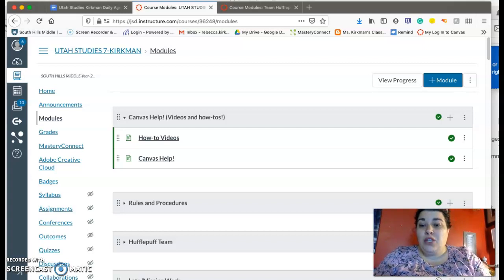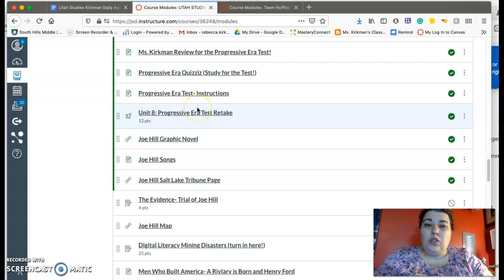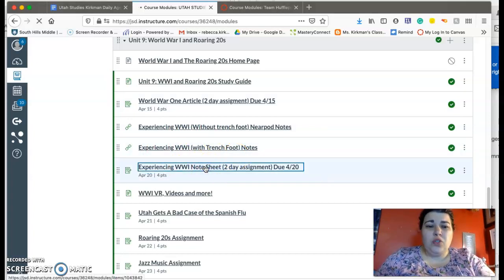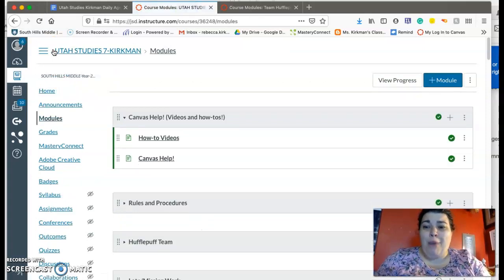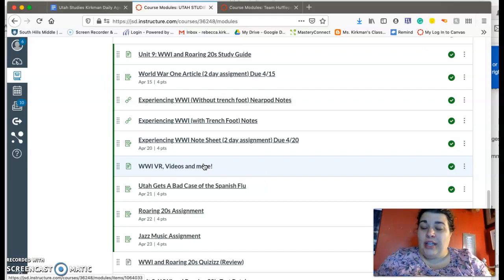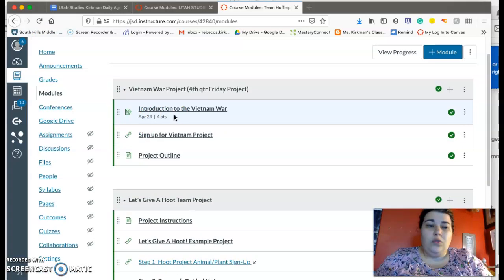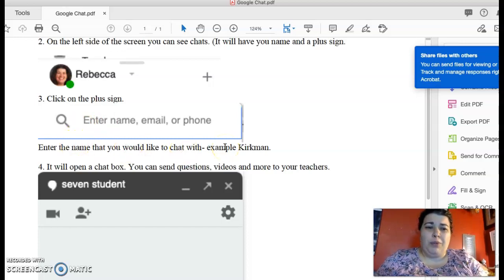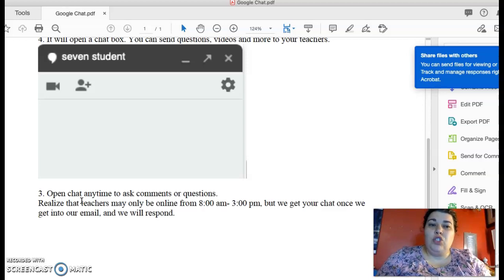Instructions Mon. 4/20